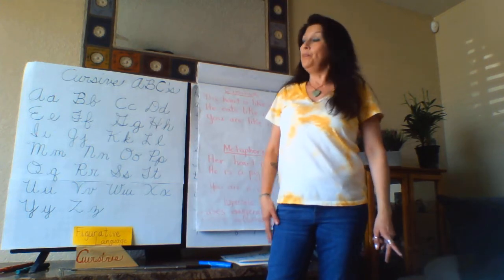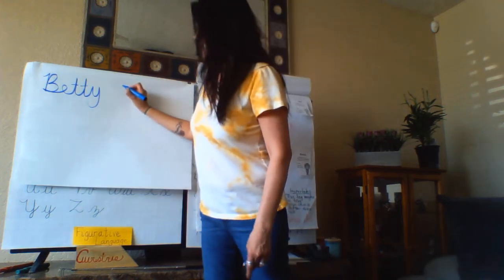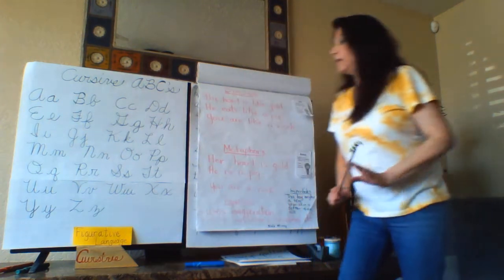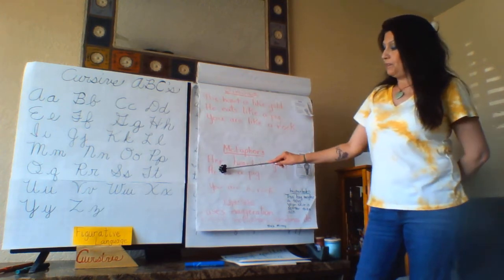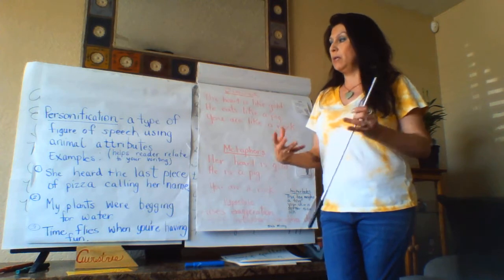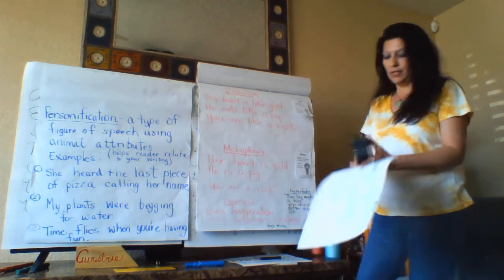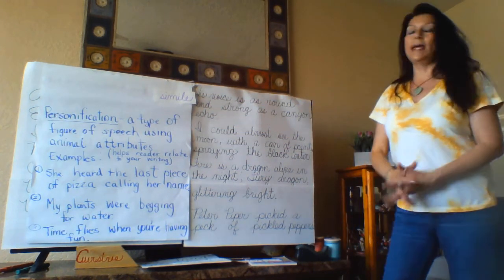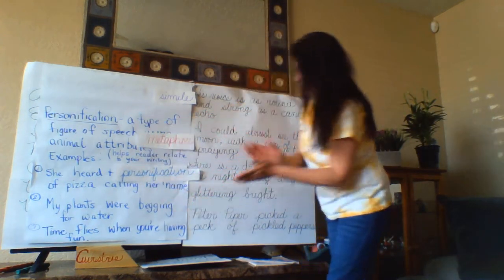April 26, 2020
Cursive and Figurative Language